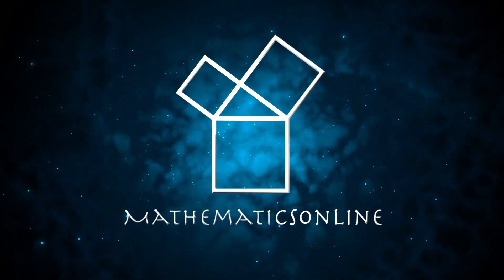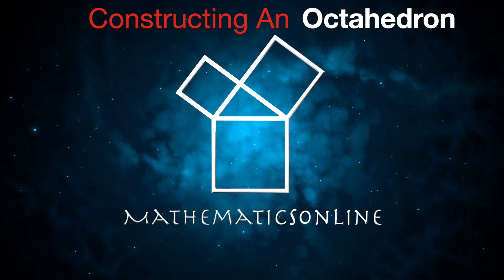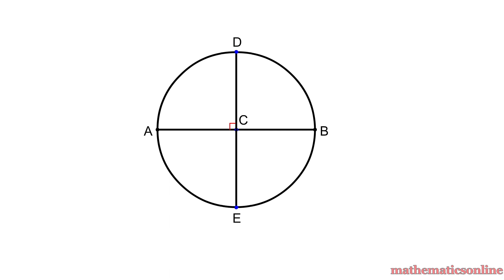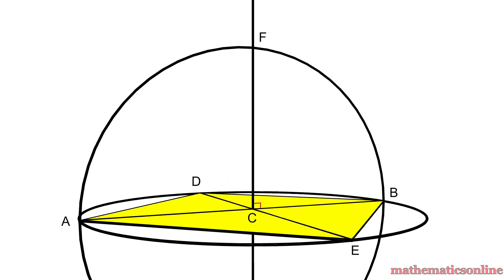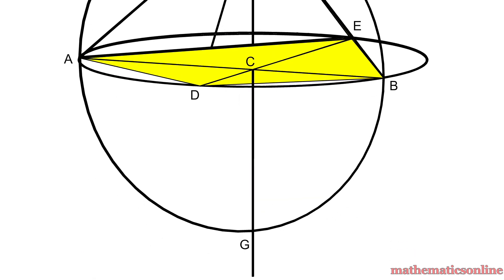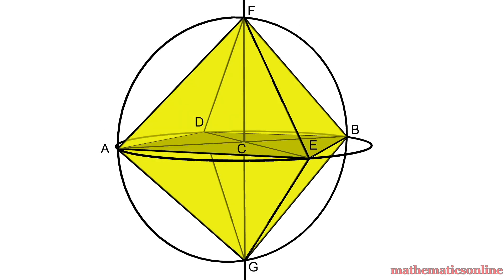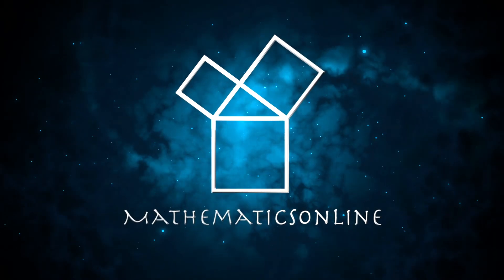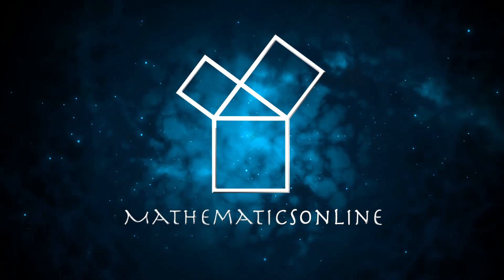Euclid's construct of an Octahedron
How the greeks constructed the 2nd platonic solid: the regular octahedron
Source: Euclids Elements Book 13, Proposition 14. In geometry, an octahedron is a polyhedron with eight faces, twelve edges, and six vertices. The term is most commonly used to refer to the regular octahedron, a Platonic solid composed of eight equilateral triangles, four of which meet at each vertex.